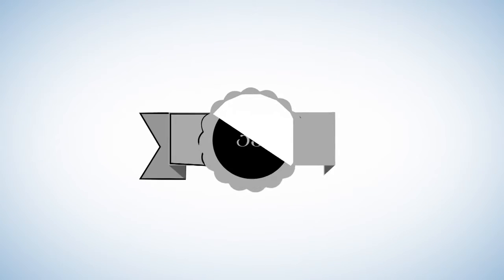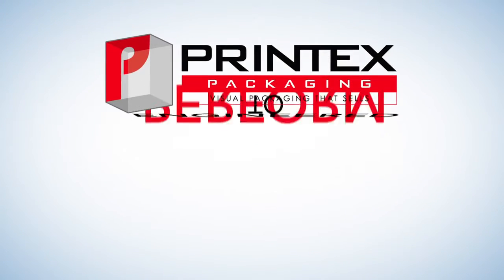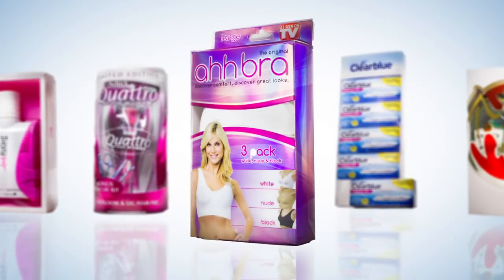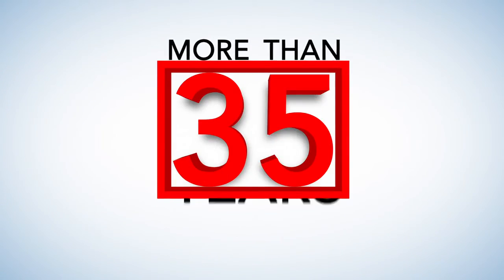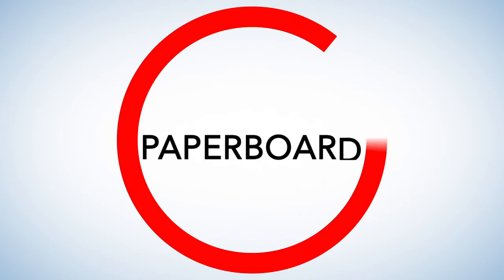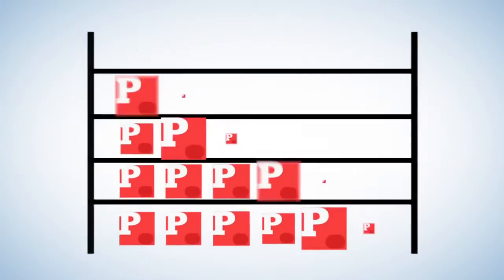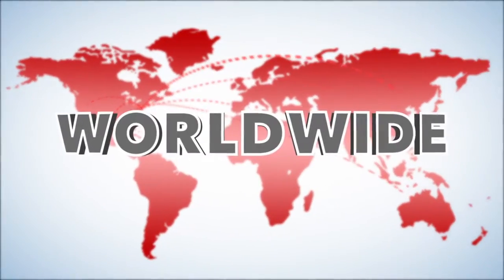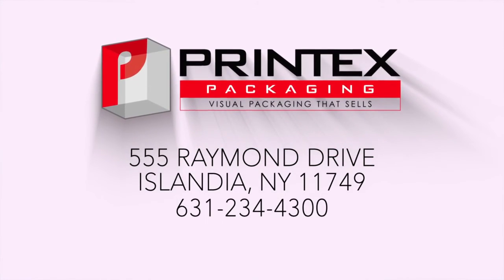Where We Started: Printex Packaging Company Overview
In 1979, Printex Packaging started manufacturing some of the most innovative, successful packaging in the country. In 2015, Printex Packaging and Transparent Packaging joined forces to become the largest clear folding box manufacturer in North America.